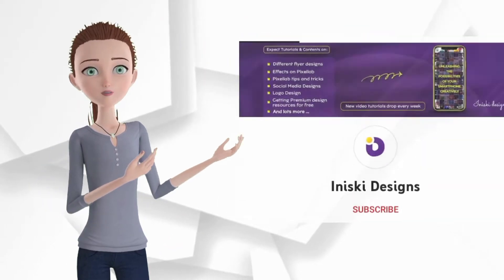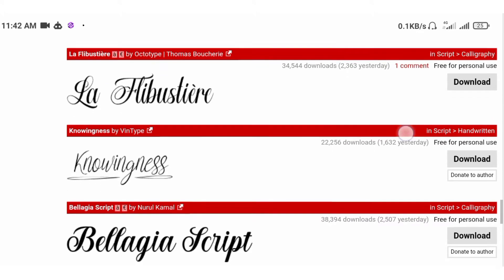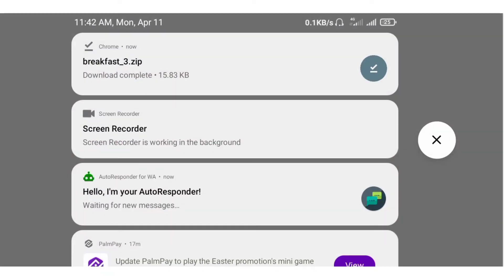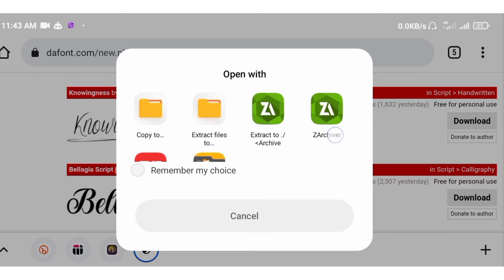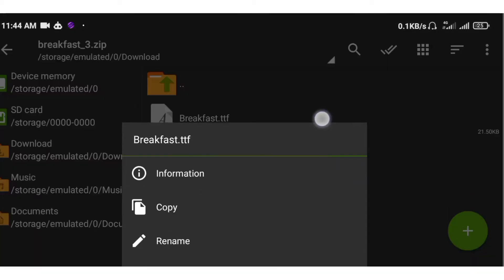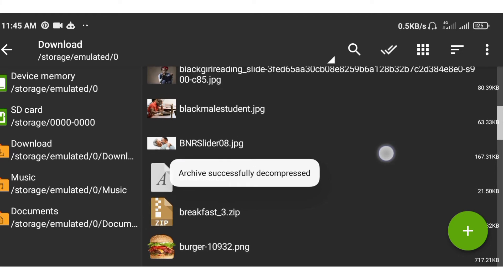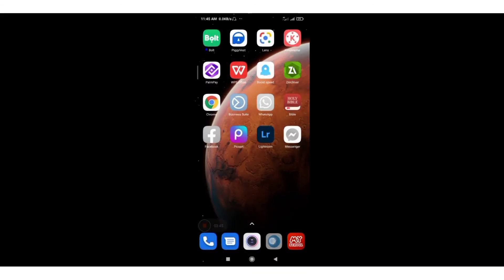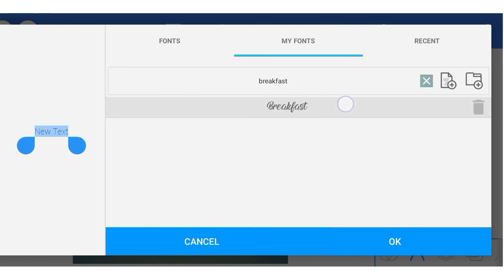How to download and install fonts into your pixellab app in 4 mins | Pixellab tutorial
Check out  how to download and install custom and stylish fonts into your pixellab app in 4 minutes